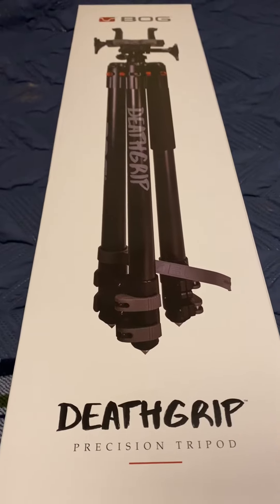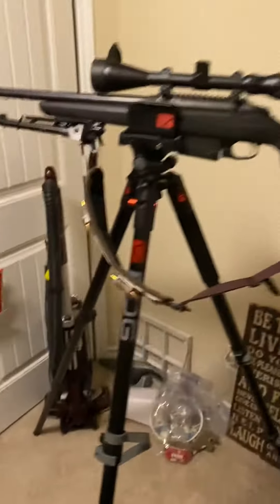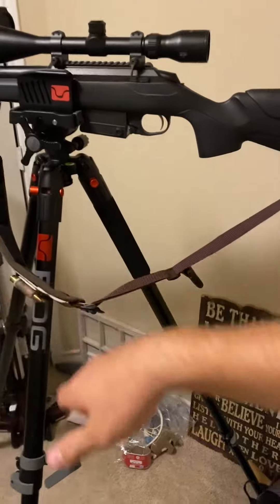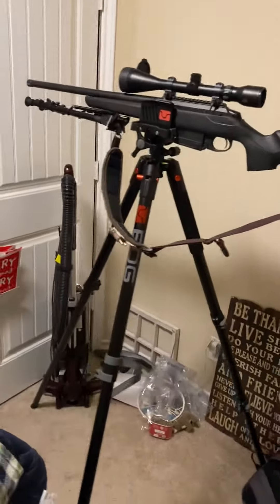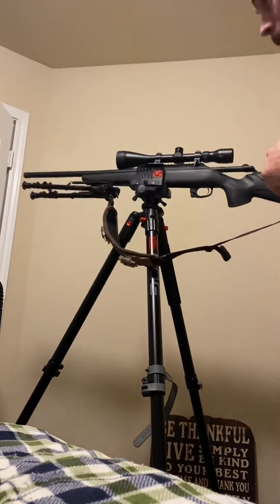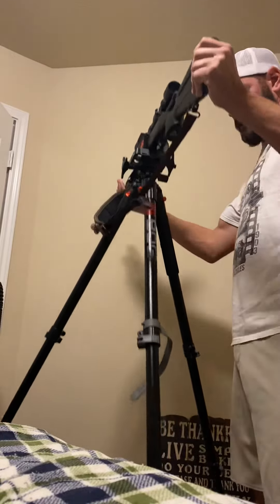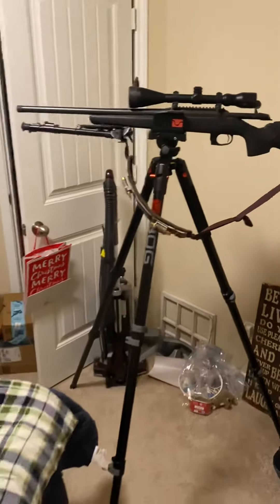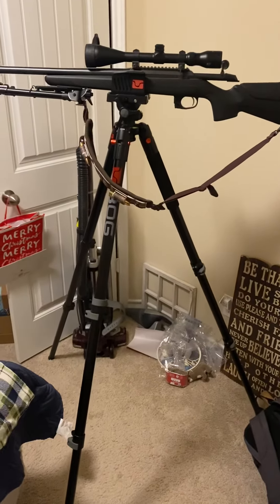BOG “Deathgrip” Precision Tripod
Unboxing and first thoughts